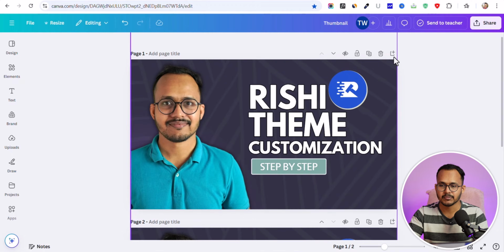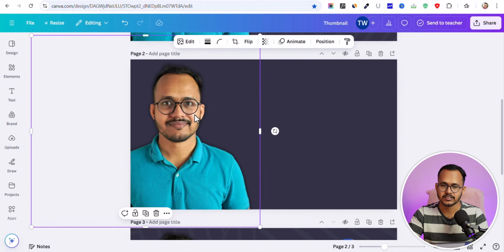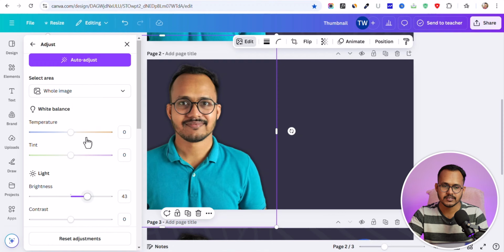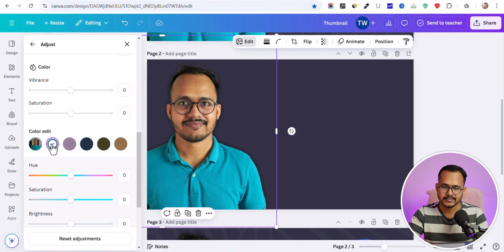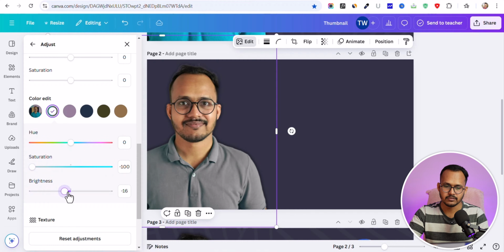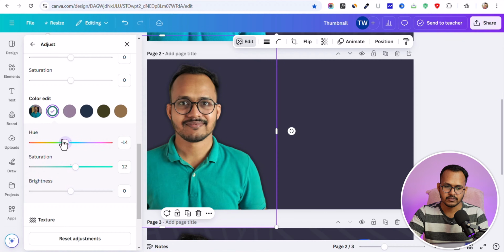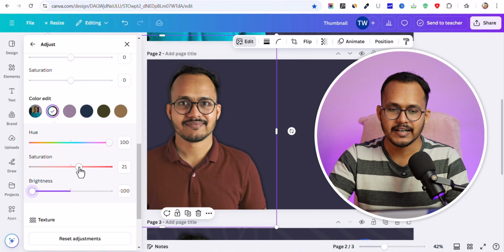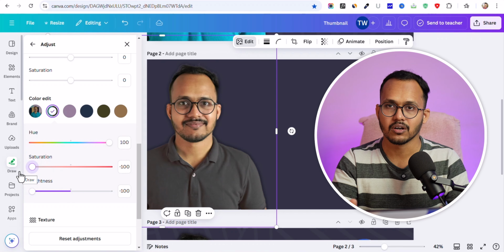How to change T-shirt colors in Canva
Want to change the color of a T-shirt in Canva? This easy tutorial shows you how! Perfect for designing T-shirts, creating mockups, or trying out new ideas.